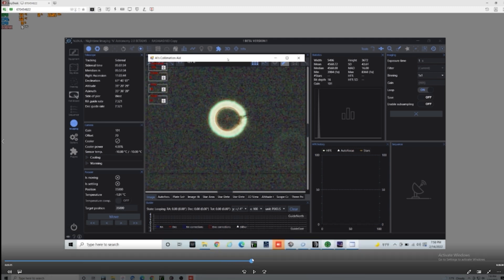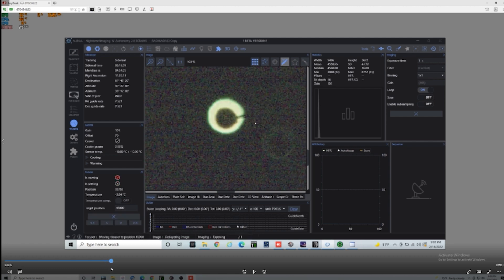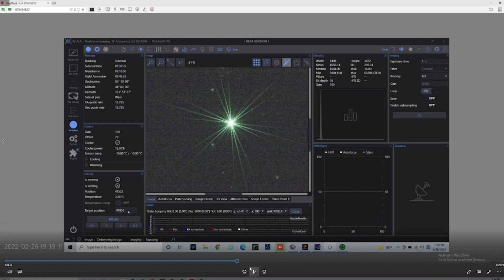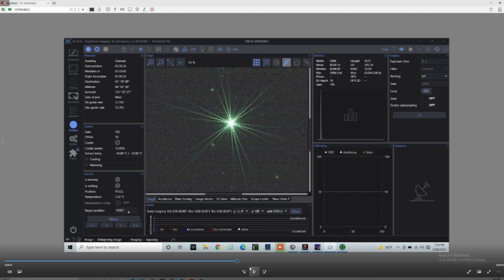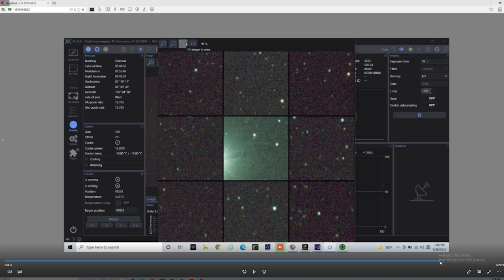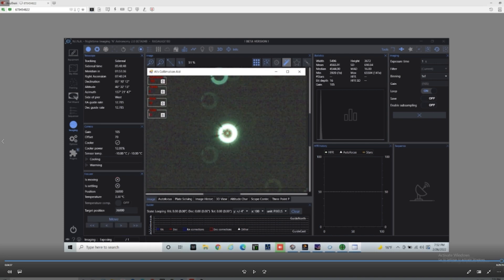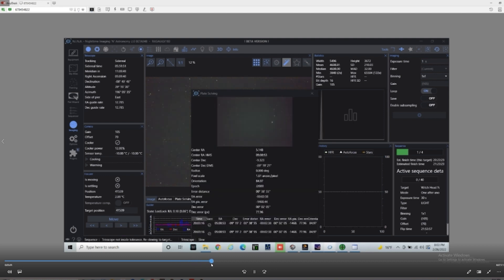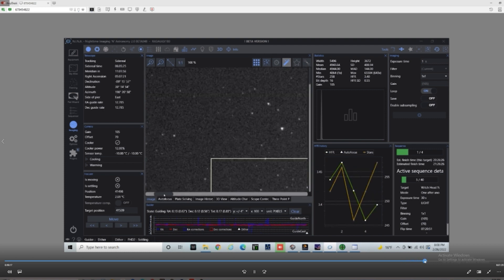HOW TO COLLIMATE YOUR HYPERSTAR IN 2022